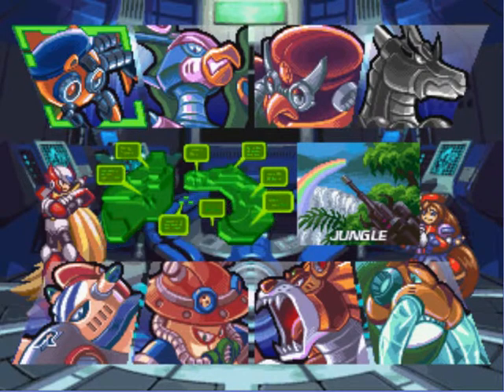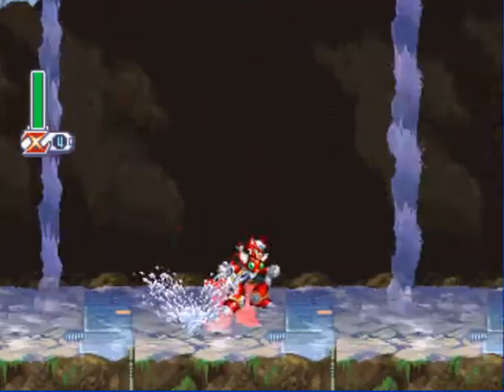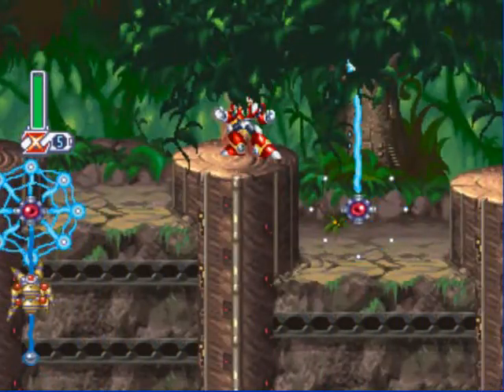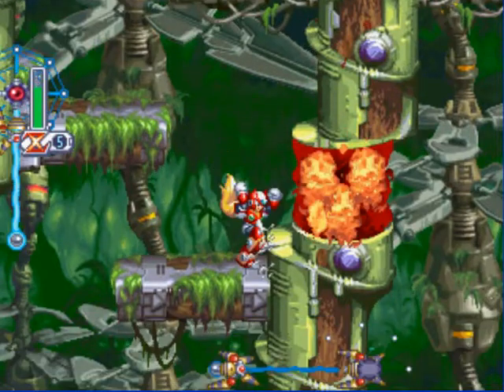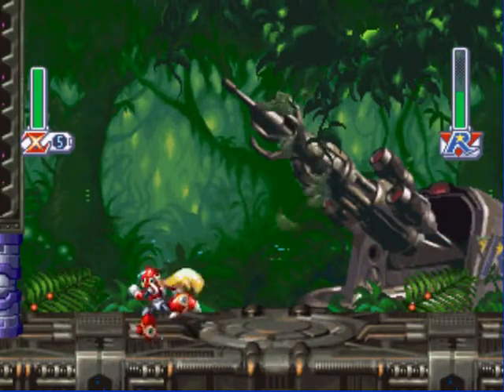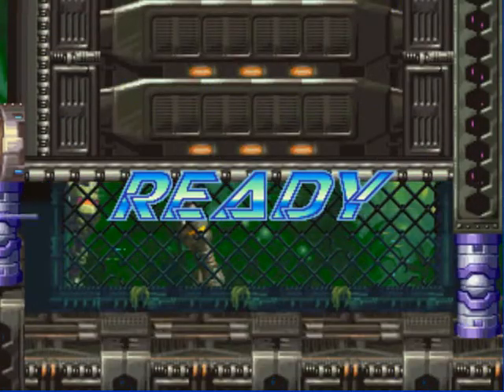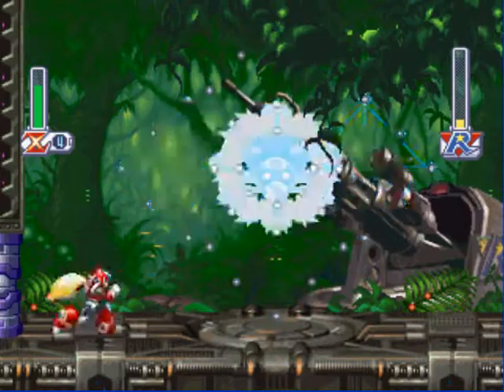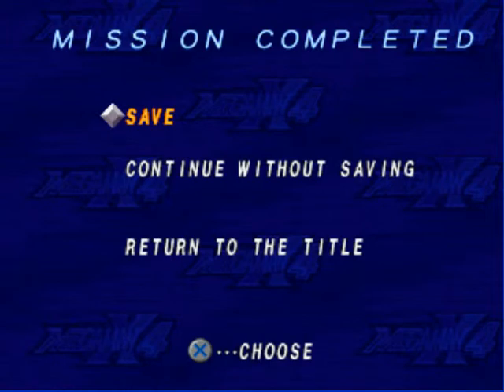Let's Play Megaman X4 (Zero) Part 3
In this part we go after the nefarious Web Spider.  I forgot to turn up my microphone volume so this part might be a little quieter than the last (but louder than the first part thank goodness).  I've also improved on keeping the audio in sync with the video, just had to get used to CamStudio.